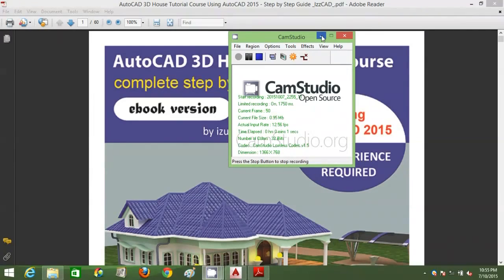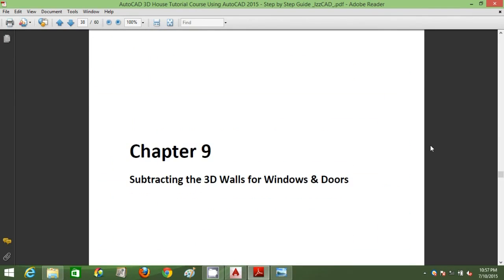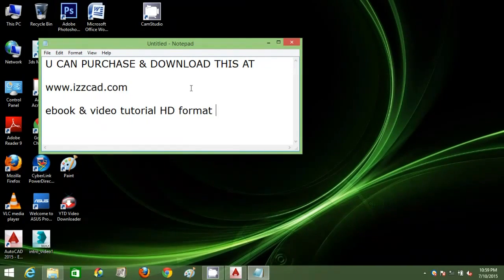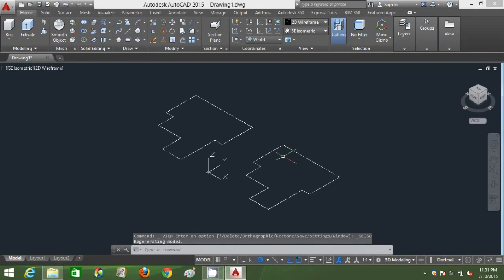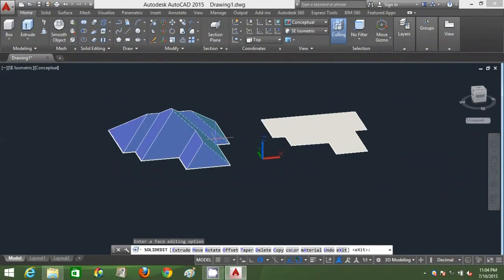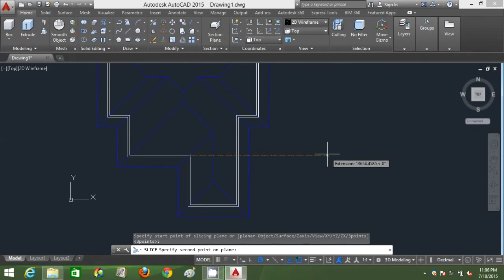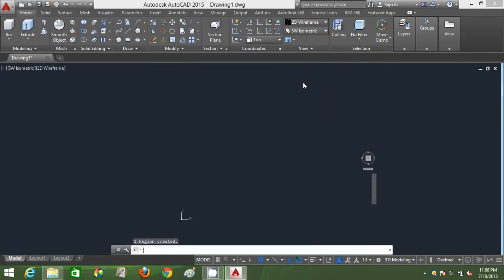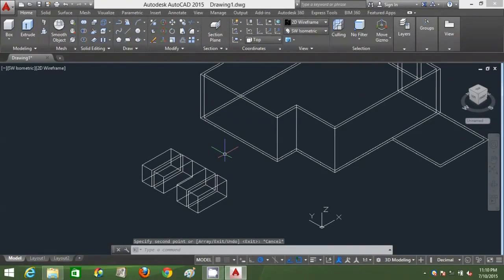AutoCAD 3D House Modeling Tutorial For Beginner (Basic) - Kursus CIDB Fizikal Classroom 20 CCD Point